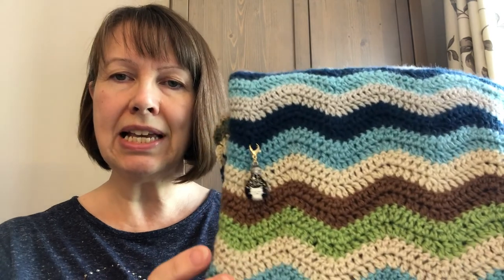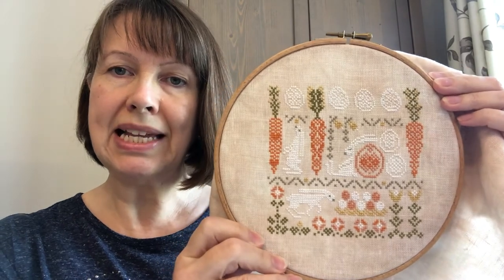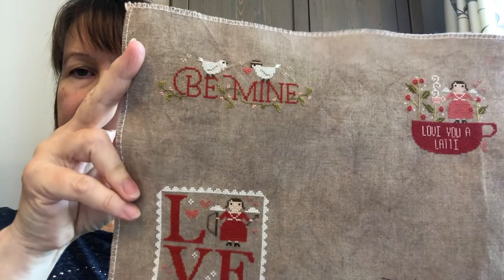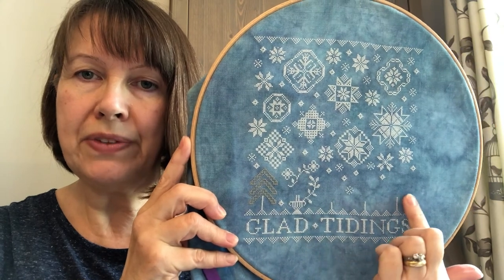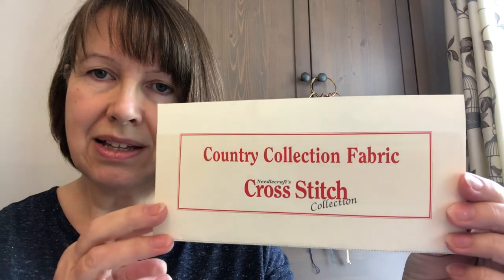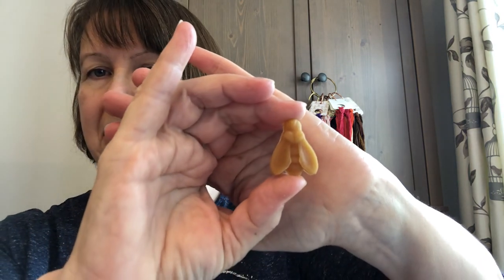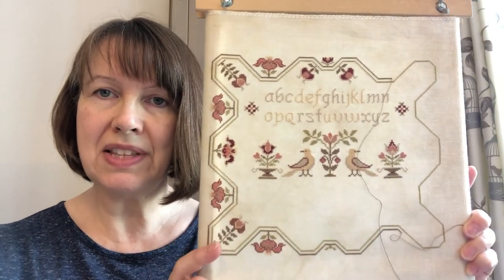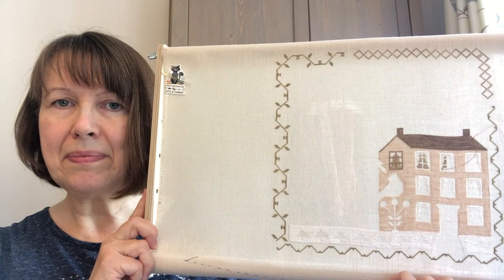Maynia Plans - April 2022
Hello & welcome, thank you for joining me for my April 2022 vlog. This video includes a short vlog of walks in the Hampshire countryside, a look at my current projects & Maynia stitching plans.

Places you can find me online:-
My shop Eva Faith on Etsy

32 count Eva Faith hand-dyed linen.  Stitched 2 over 2 in colours from stash.
40 count Eva Faith hand-dyed linen Hazelnut.  Stitched 1 over 1 in colours from stash.
32 count Eva Faith linen, hand-dyed in colour way Sand
Stitched 2 over 2 in colours from stash.
40 count linen, hand-dyed in colour way Night Sky
Stitched 1 over 2 in called for colours.

3.5mm hook Kambgarn wool